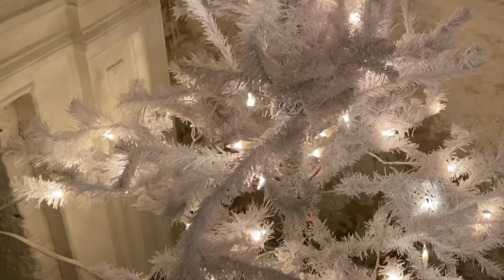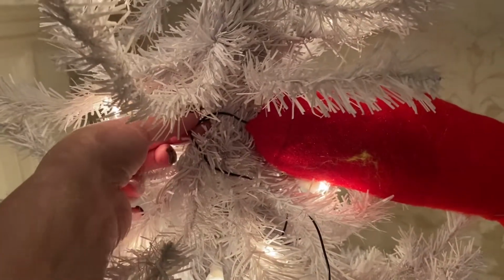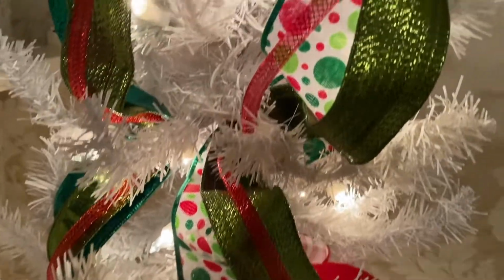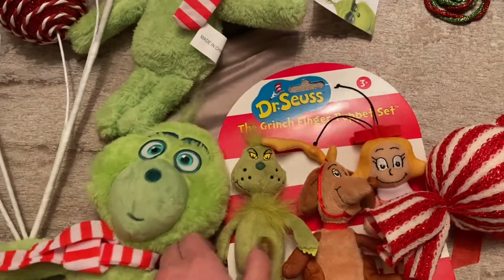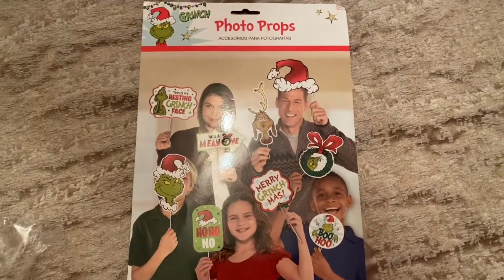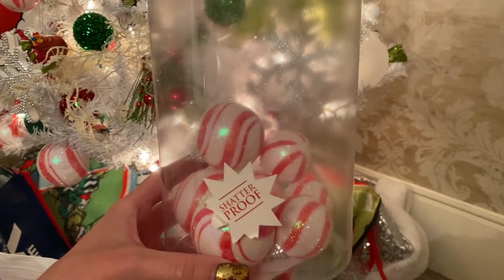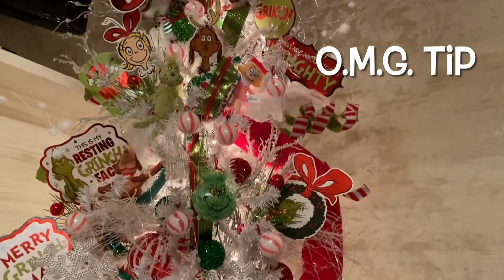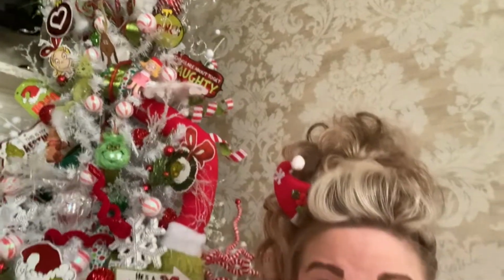MY GRINCH CHRISTMAS TREE 2021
Hello everyone,

It's Grinch time! In this tutorial, watch and learn how I created my Grinch Christmas Tree 2021 with the use of Poly Mesh, Ribbon and other low cost items I have gathered from stores like Hobby Lobby, Michaels Stores and Dollar Tree.

XoXo,
Opera Mama G 👨‍👩‍👧‍👦 🎄 🎅🏻 🎁 🤶🏻 ❄️ ☃️